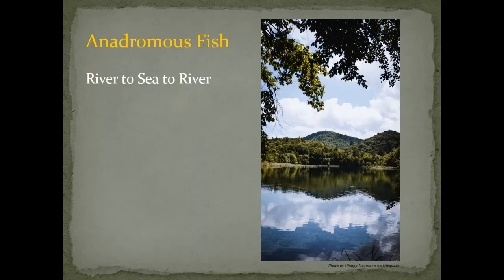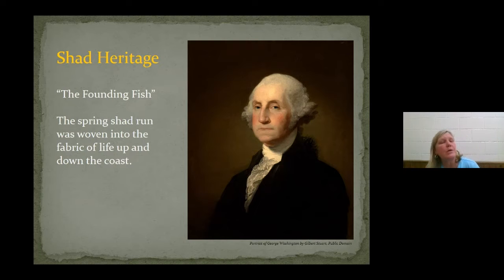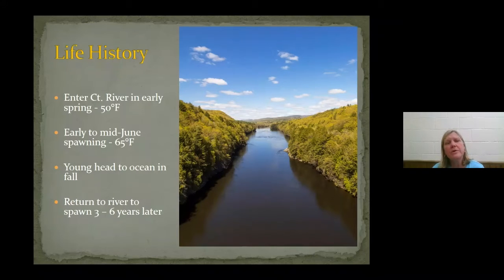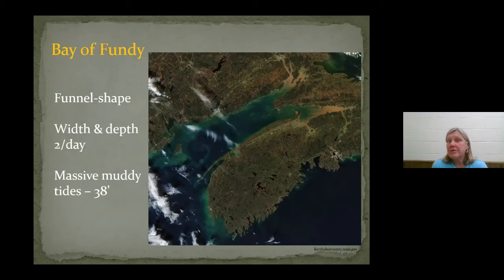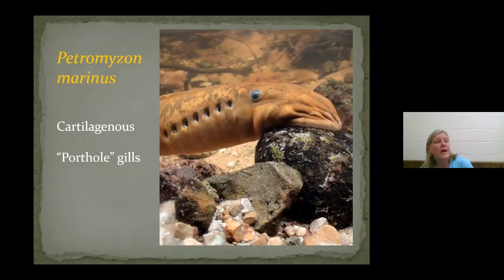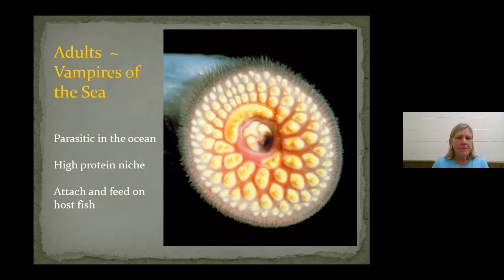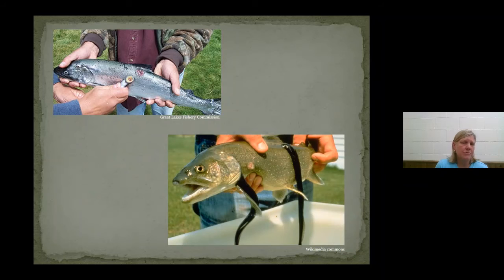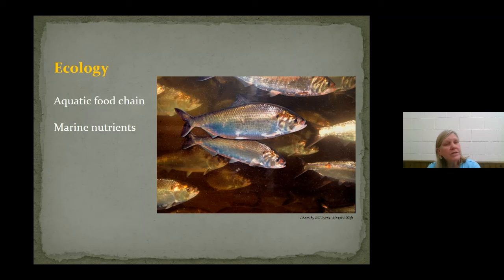Upriver Journey Virtual Program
A virtual program about the upriver journey of Atlantic Shad and Sea Lamprey by Northfield Mountain Education Coordinator, Kim Noyes on May 18, 2021.